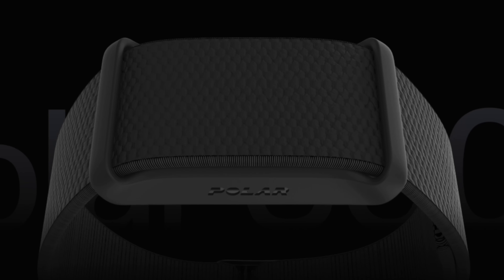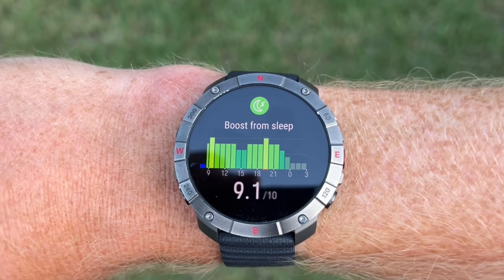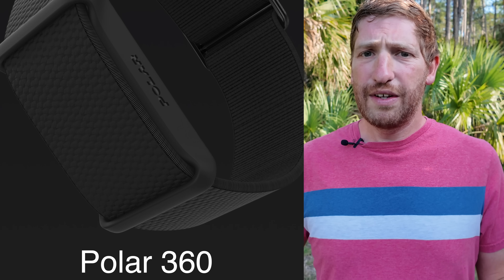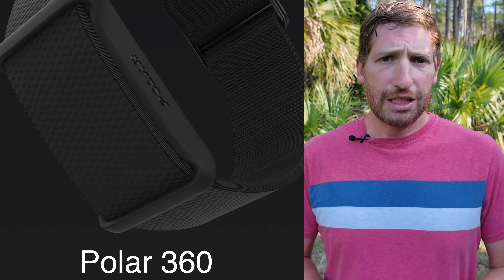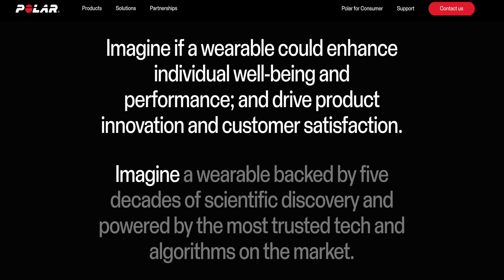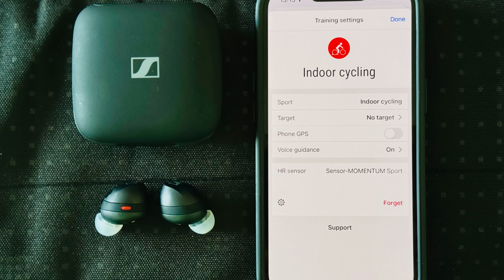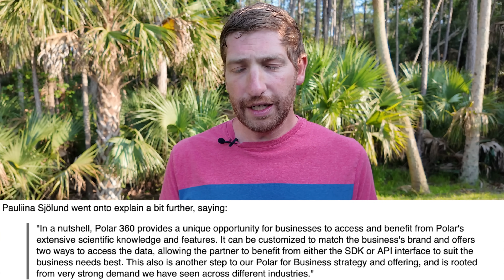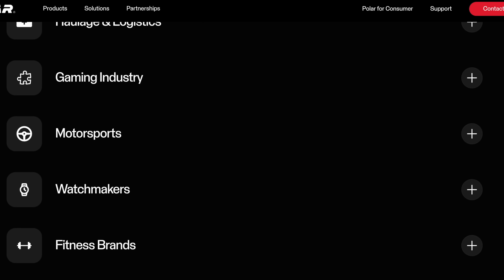The Polar 360 Explained: A Whoop Competitor?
Polar has just announced the Polar 360, which is a Whoop-like heart rate sensor and 5-day battery life strap that has massive overlap between existing Polar products, and the Whoop 4.0 band/sensor/platform.

But, how do they differ, and when will it be available? I dive into all those things.